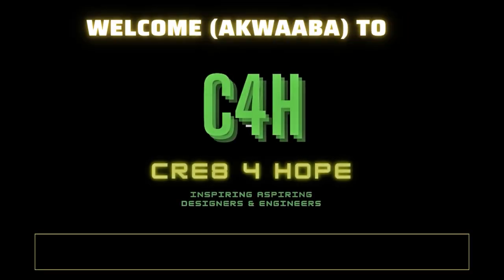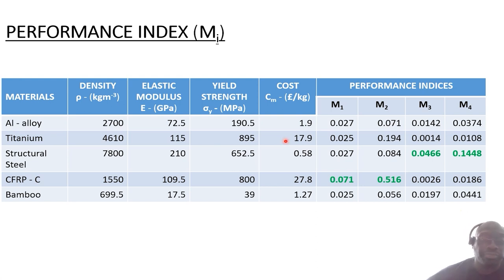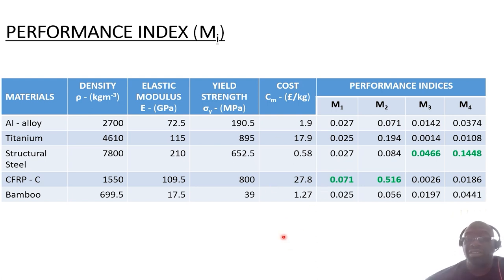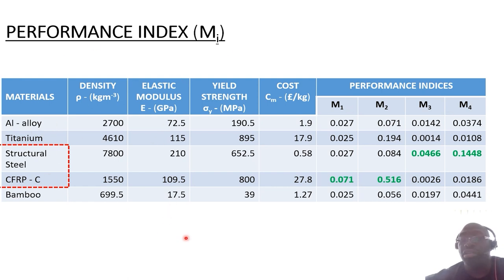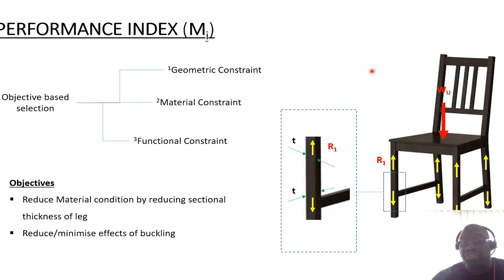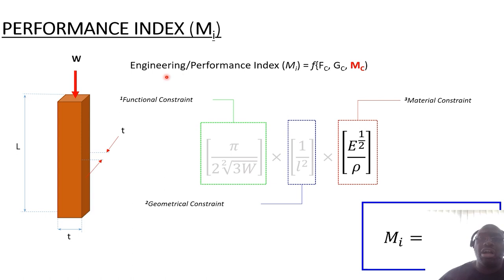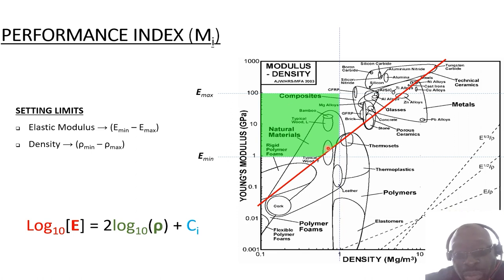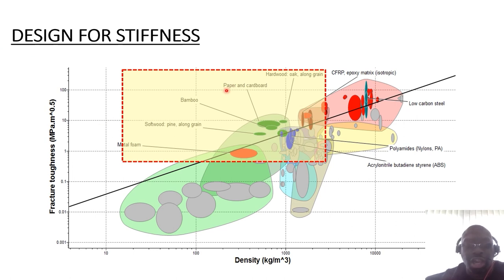Understanding Material Selection (Part 4) - Application of Performance/Engineering Index (2 of 2)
Hello folks, this part to our 'understanding materials' series follows part 3 where I demonstrate how engineering or performance index is used in making material decisions in an engineering or product design context.